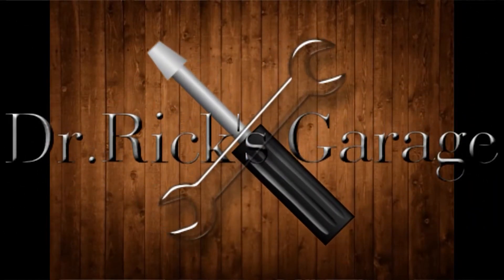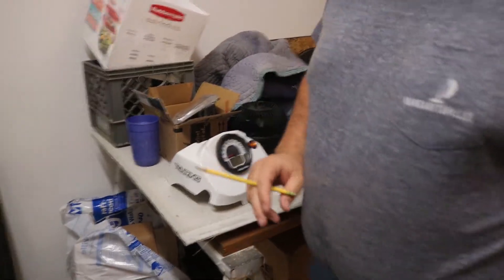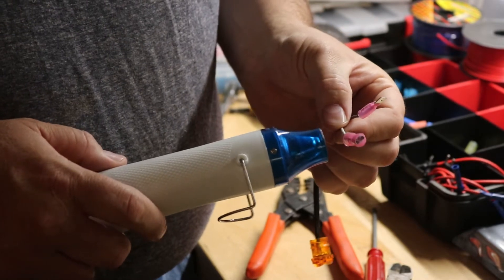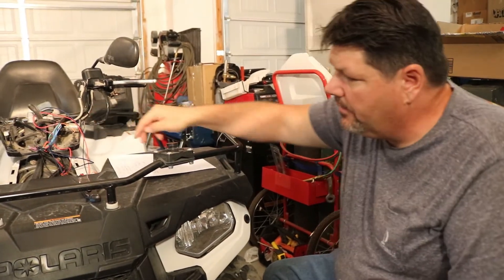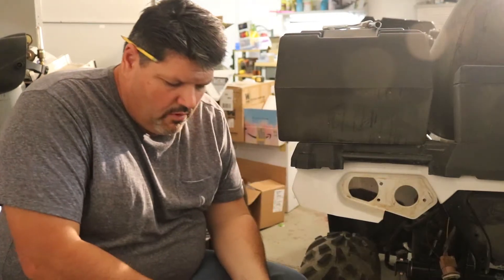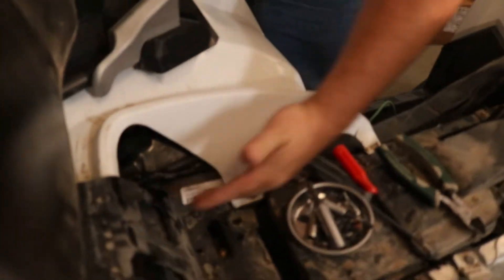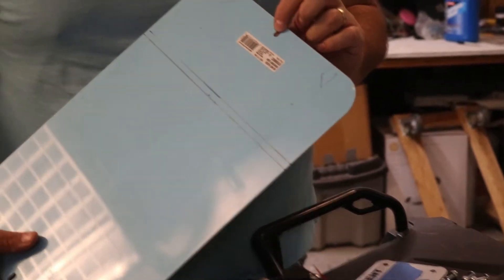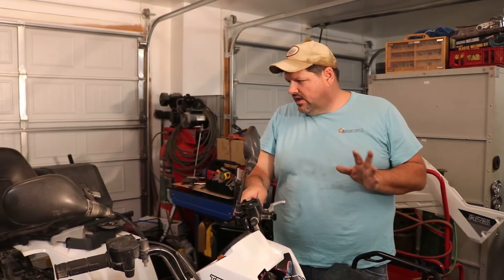4 wheeler street legal kit part 2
License Plate

License Plate Light

Heat shrink Connectors

Control Switch, Flasher, and Horn

Small Heat Gun

Today we are making our own street legal kit to help us save money and have better quality and more features.
 We will be trying to post once a week so make sure you have notifications on to see the next video.